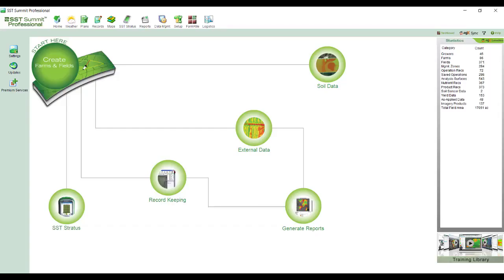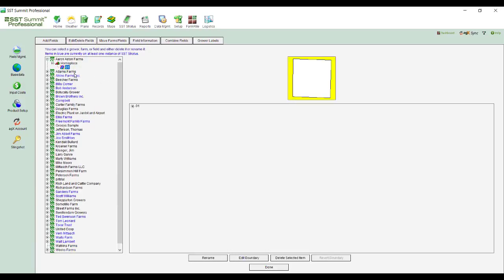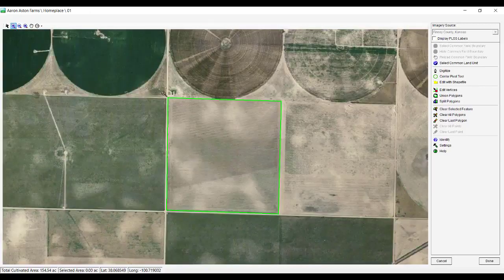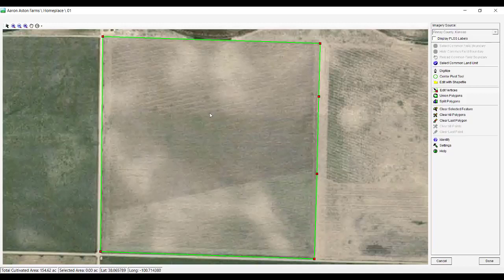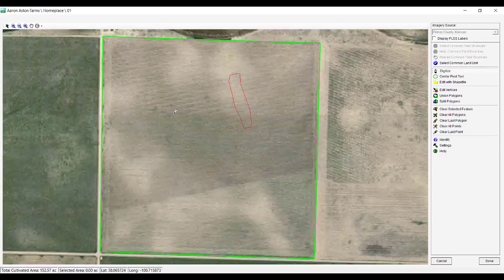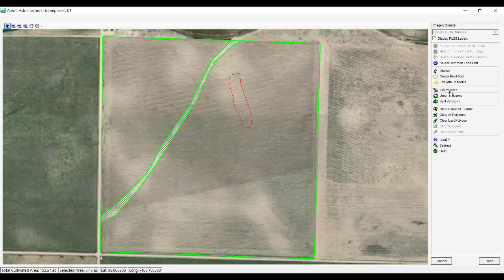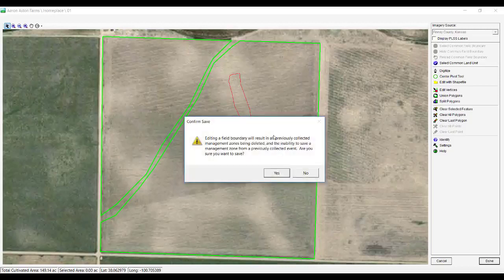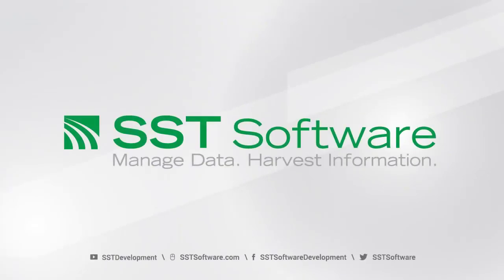Desktop Summit - Editing a Field Boundary